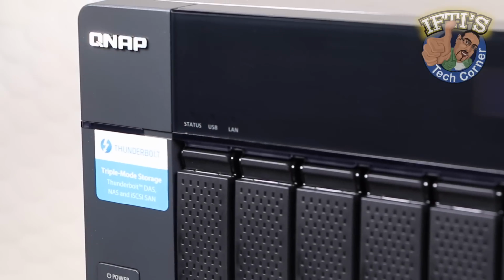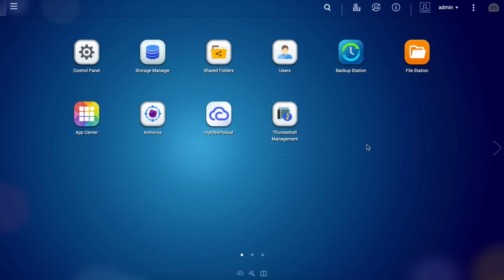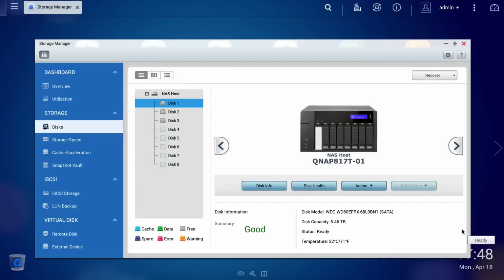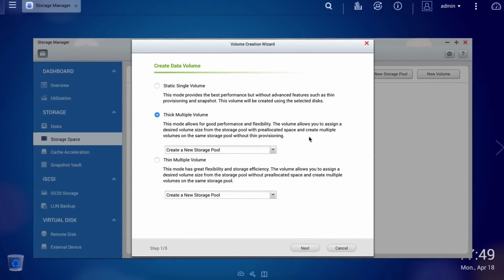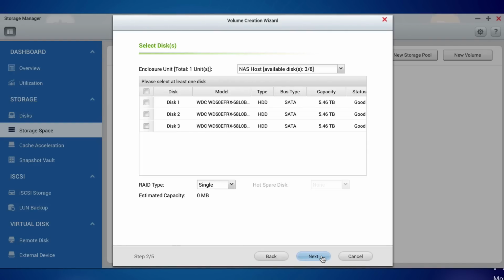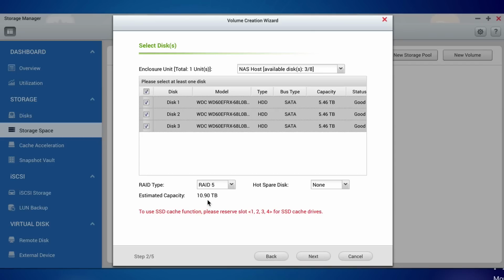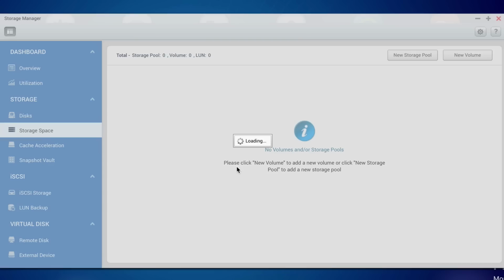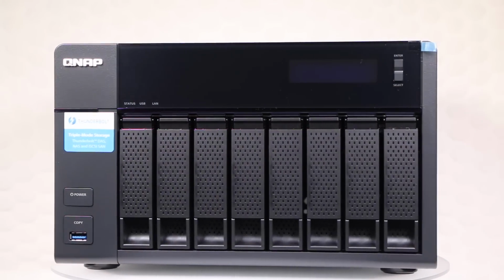QNAP TVS-817T Turbo NAS - Creating a Volume with Shared Folders : GUIDE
The QNAP TVS-871T is the world's first Thunderbolt DAS/NAS/iSCSI SAN triple solution. With the incredible power of Thunderbolt 2 to double the speed potential to 20 Gbps, simultaneous 4K video transfer and display is enabled with considerable cost effectiveness. It's also a perfect match for Thunderbolt-equipped Mac users for 4K workflows, file storage and high-speed sharing. Incorporating reliability and security, the TVS-871T delivers the highest transfer rates ever as storage with persistent throughput, and provides a complete business-ready storage solution to build a reliable private cloud.
In this video we create our volume and first shared data folder! ……

Amazon Links!

Take a sneak peak at what we’re working on to bring you, or just interact with us!